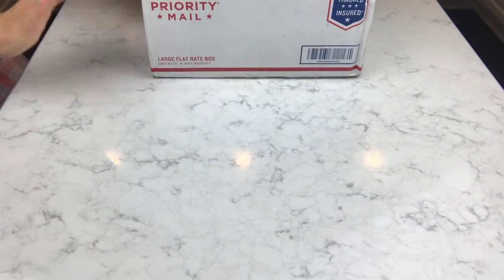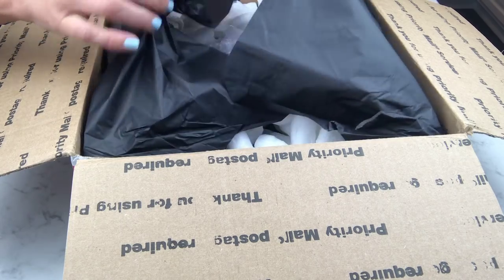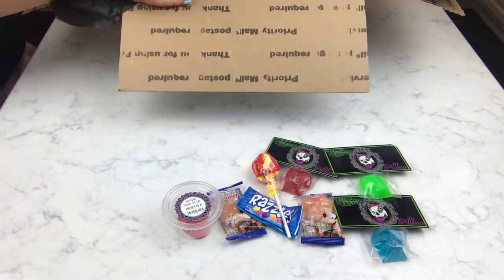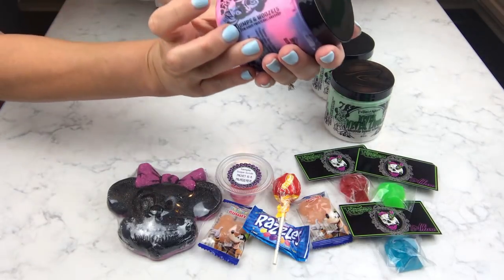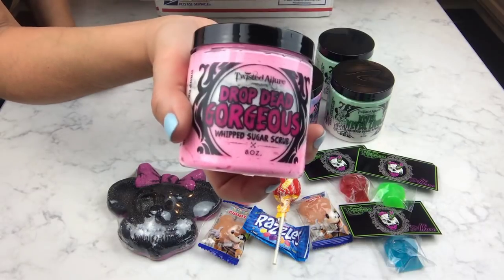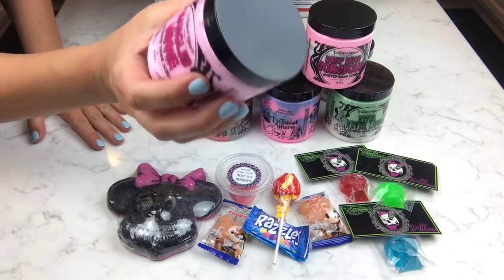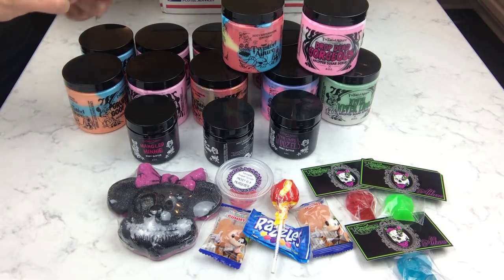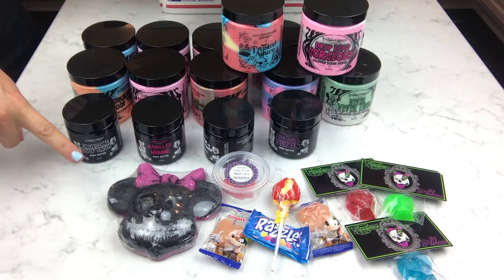TWISTED ALLURE - HUGE Haul & Unboxing - Whipped Sugar Scrub & Body Butter *2018 DISNEYLAND LINE*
What did you guys think of this HUGE whipped sugar scrub & body butter haul & unboxing from TWISTED ALLURE and the DISNEYLAND line? Did any of you get a chance to grab any of these items? Let me know down below.

TWISTED ALLURE